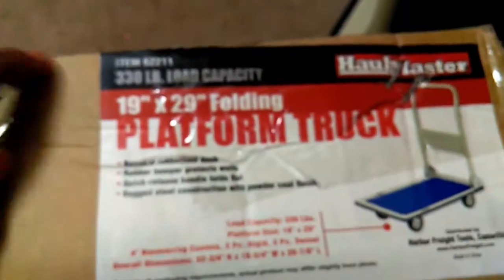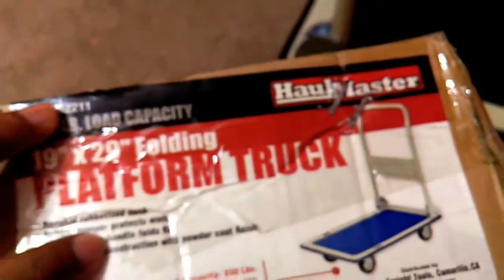Platform Folding hand truck from Harbor freight Tools Haul Master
Platform Folding hand truck from Harbor freight Tools Haul Master, Platform Folding hand truck from Harbor freight Tools Haul Master